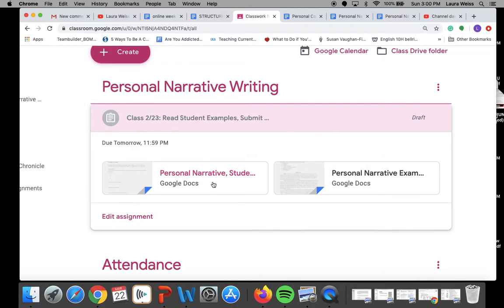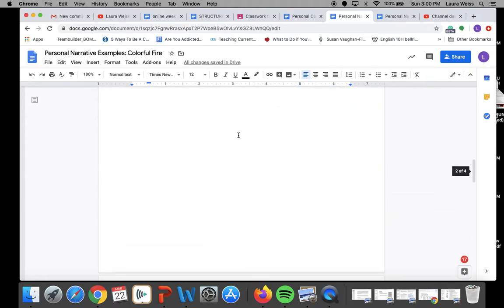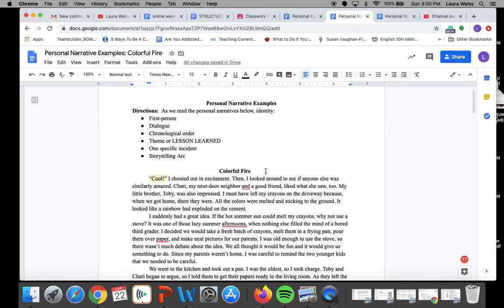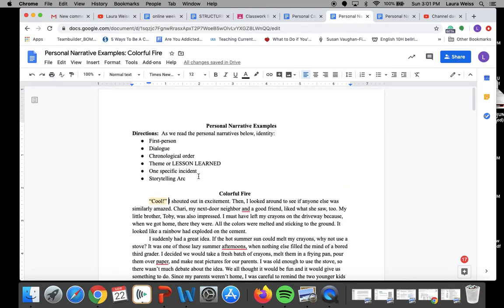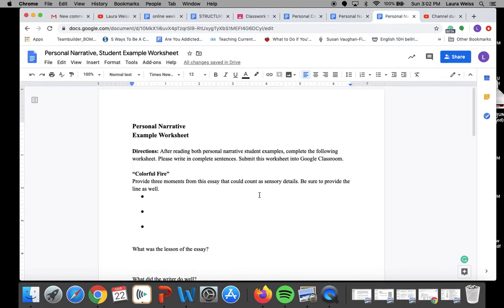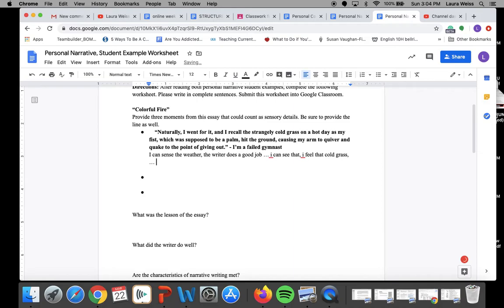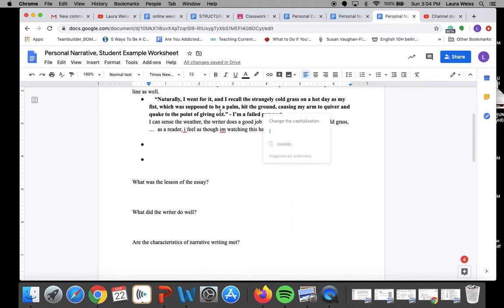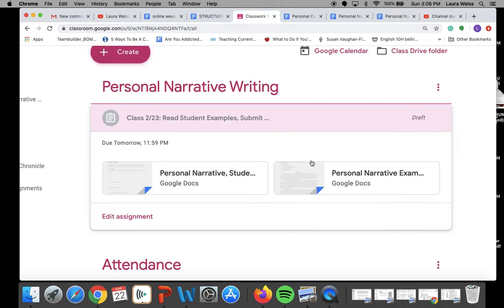Composition: Directions for Personal Narrative Writing Homework 3/23